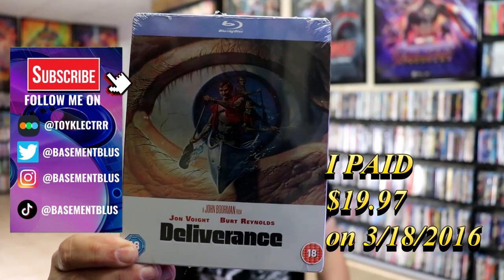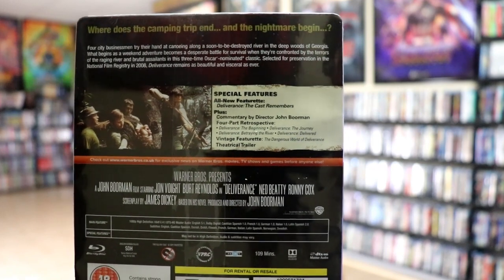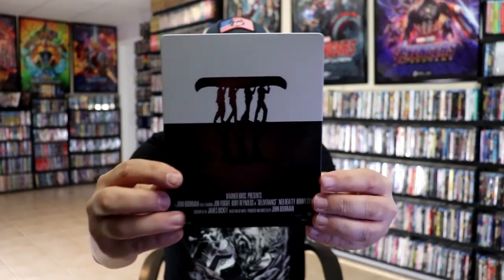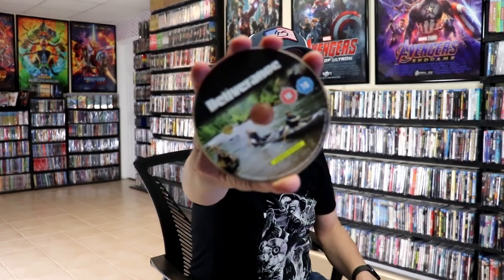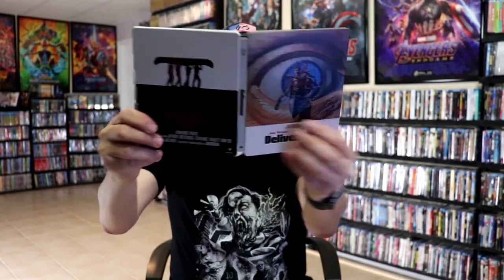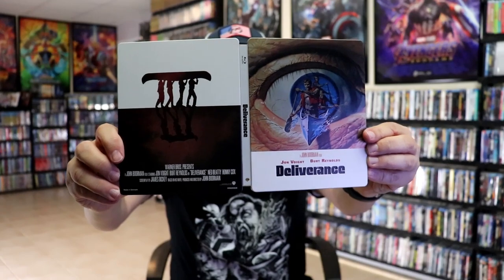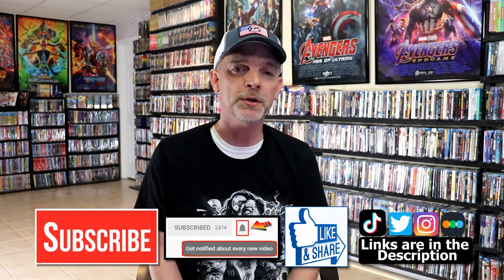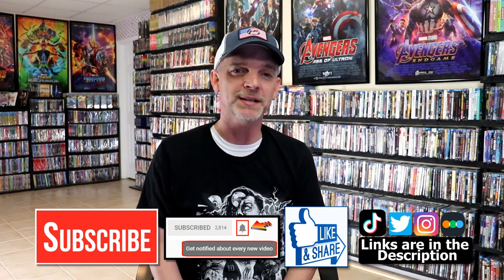Delierance Zavvi Exclusive Blu-ray Steelbook | Released 11/9/15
Check out my unwrapping of the Deliverance Zavvi Exclusive Blu-ray Steelbook!

► Purchase the Blu-ray